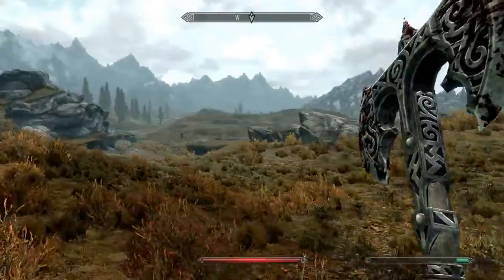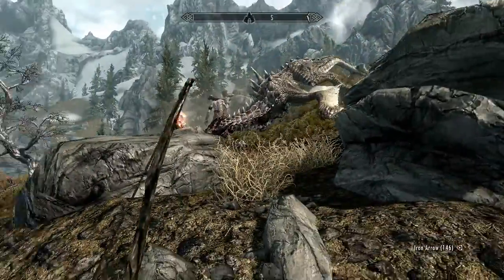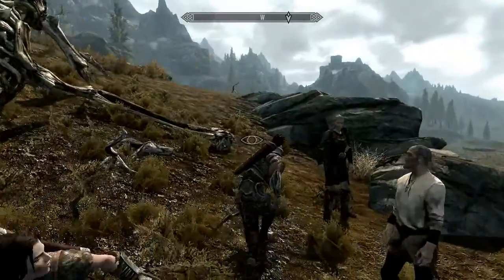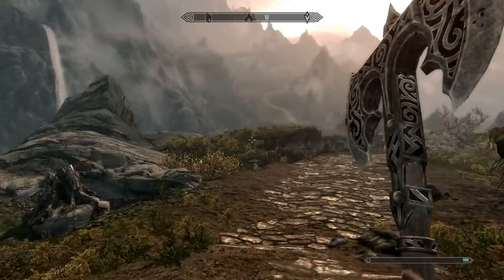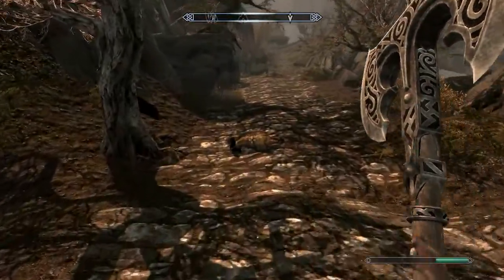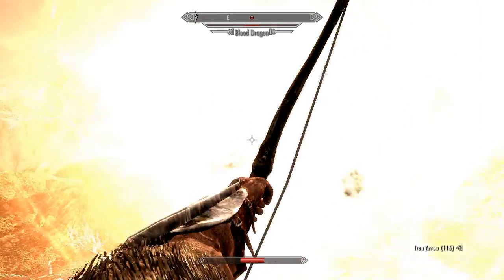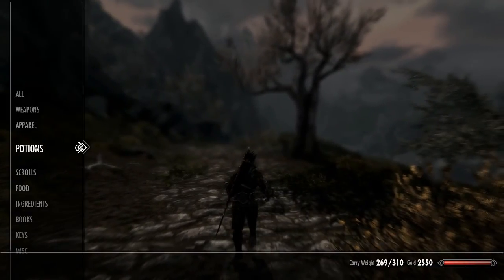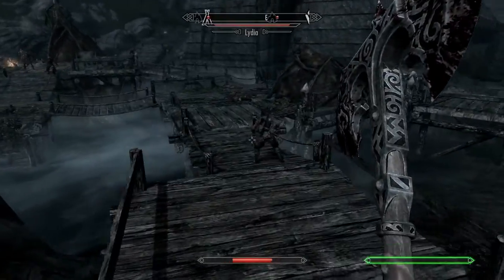Skyrim Productions Ep. 10 Dragon slaying frenzy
Multiple slaying of dragons! This was a really fun episode!